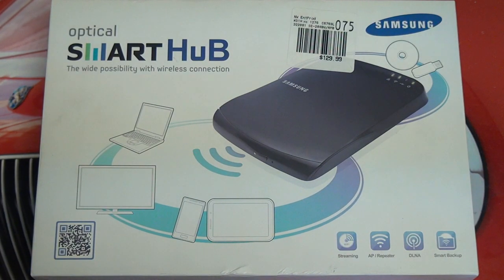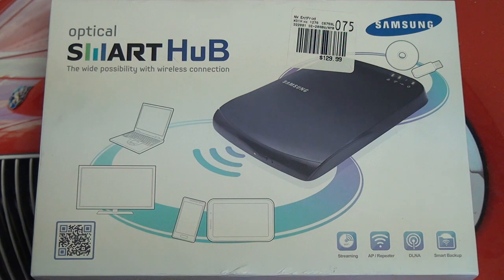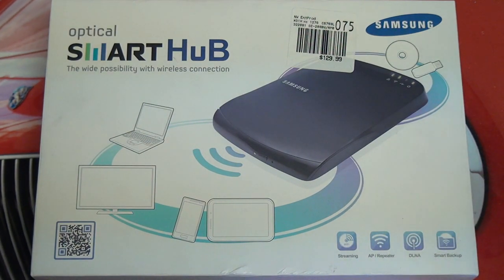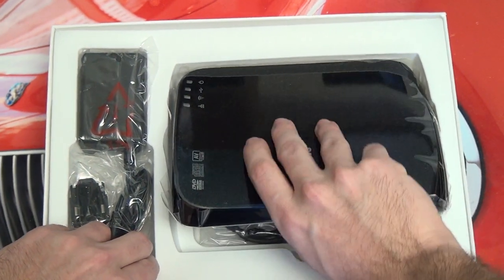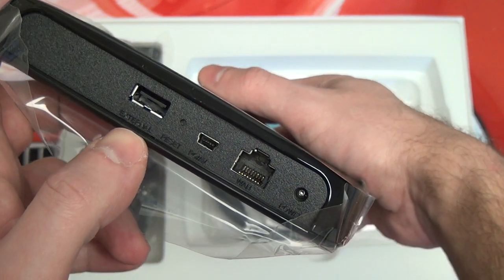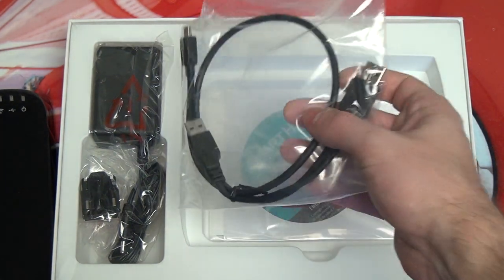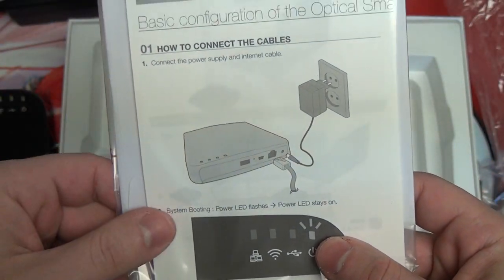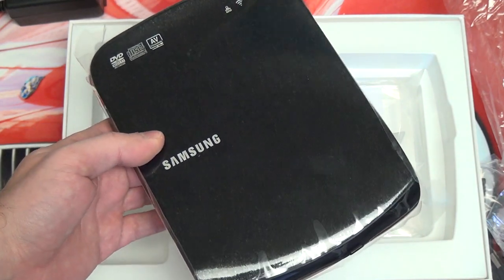Samsung Optical Smart Hub (SE-208BW) Unboxing